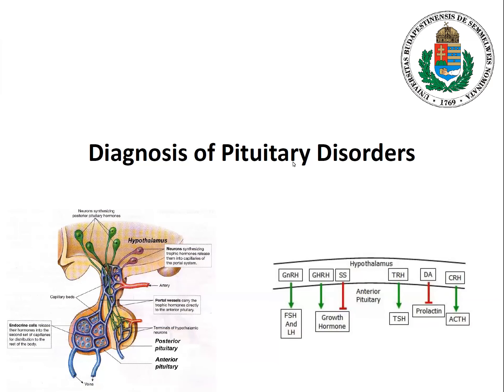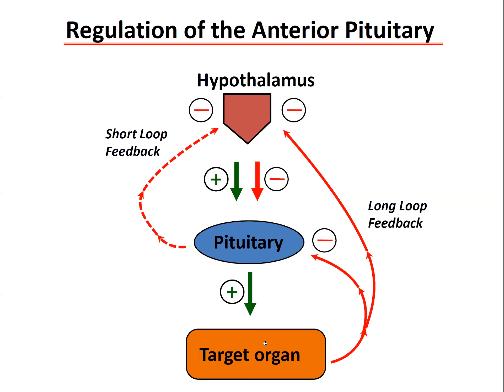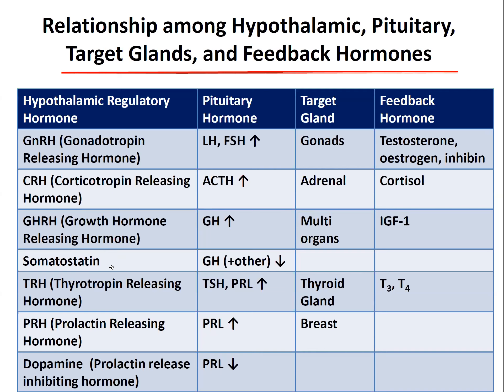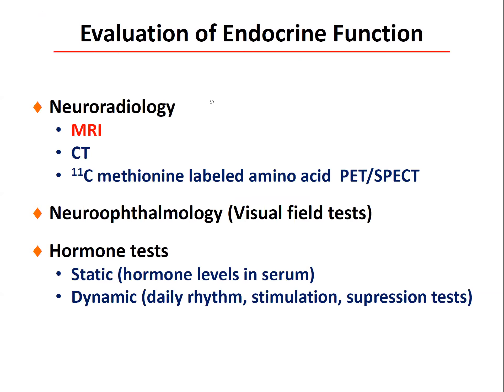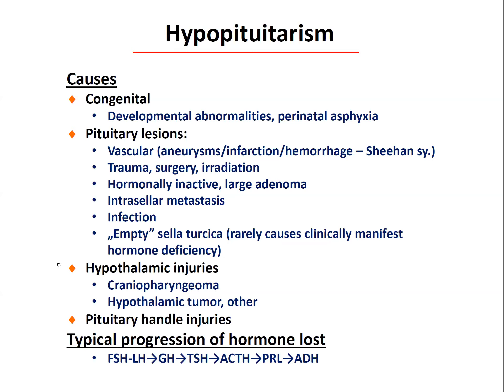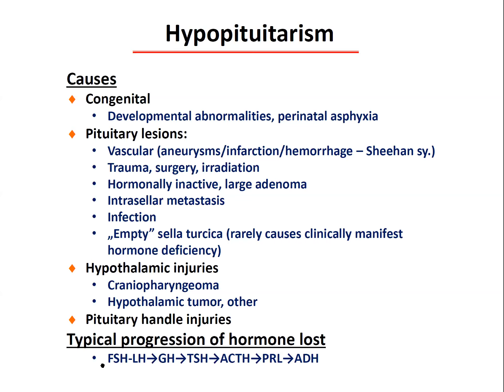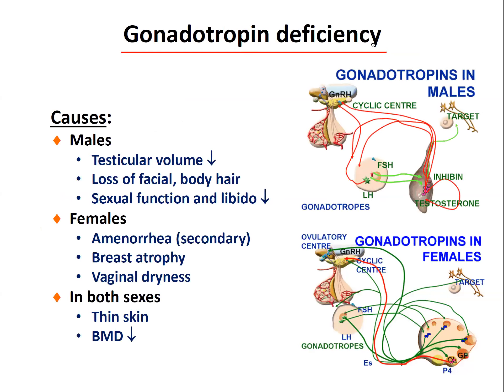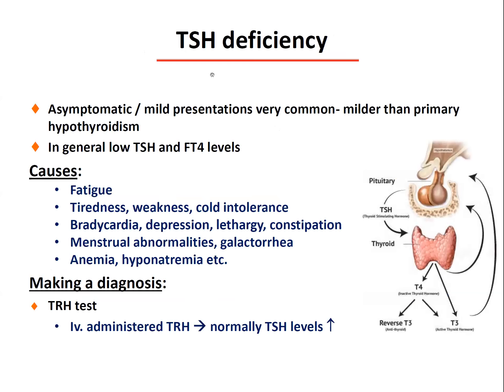Pathophysiology of Pituitary diseases - a practical view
Practical seminars on Pathophysiology